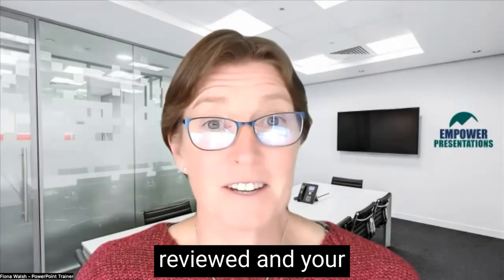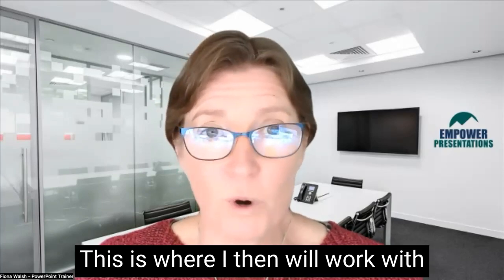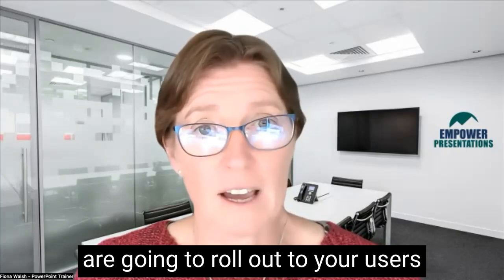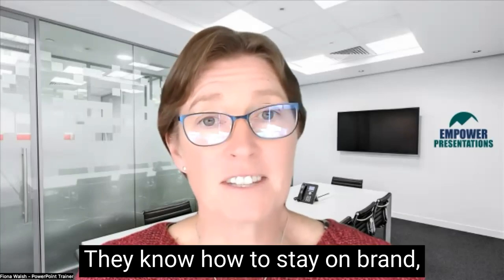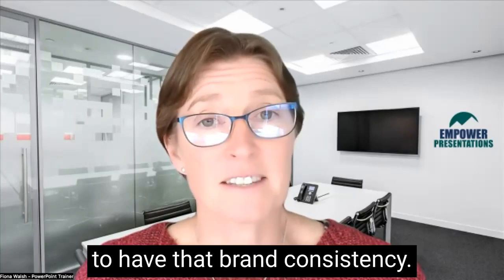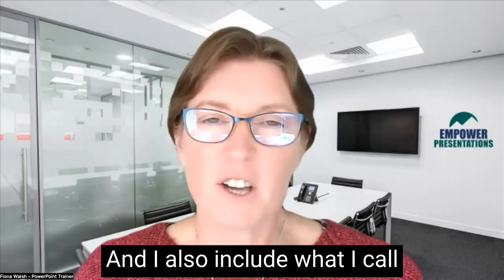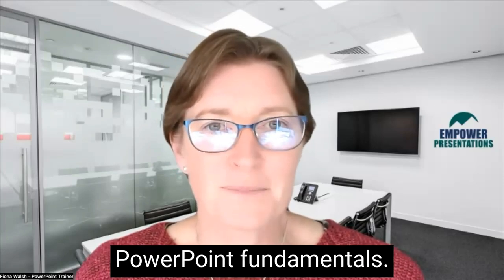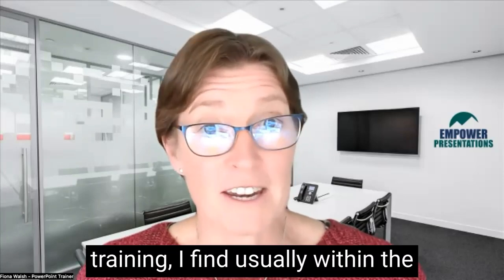Did you know you can apply your PowerPoint branding to other areas of Microsoft 365?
That means you can use your colour palette to brand charts, graphs, and tables in Excel.

Microsoft Word will pick up your colour palette for branded cover pages.

Even in Outlook, you can create branded smart art and more.

This is part of my PowerPoint training.
I ensure that your staff can use your branded colours throughout Microsoft 365 as and when they need them.